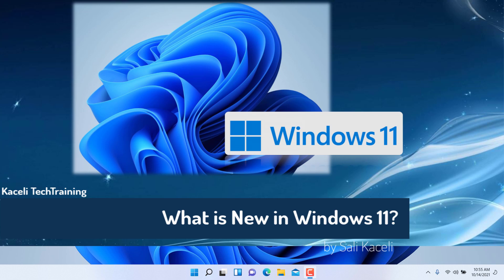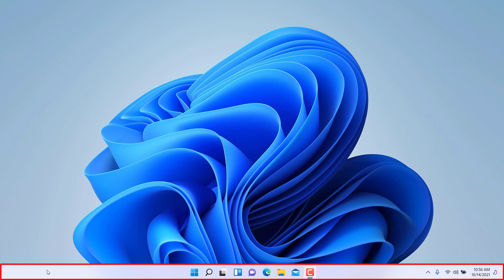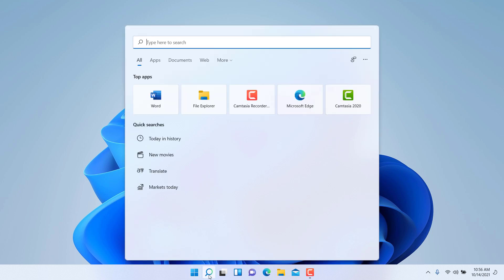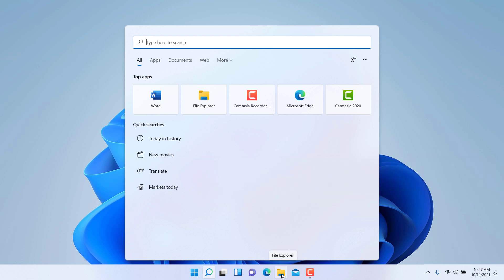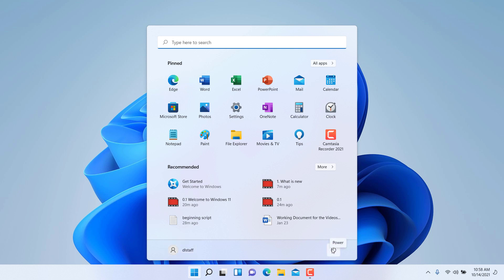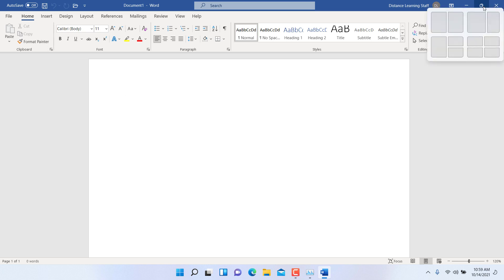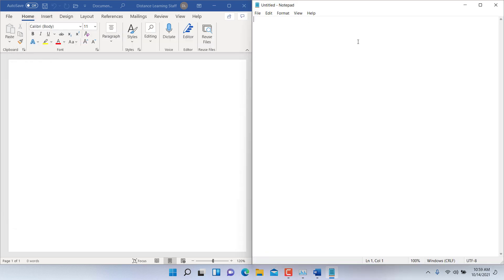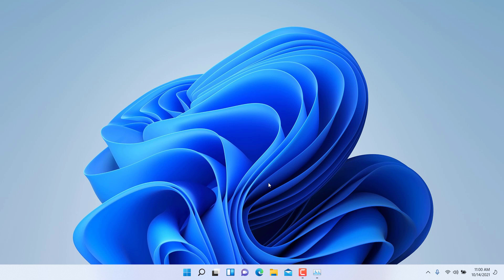Windows 11 - What is New? Official Release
Windows 11 was released to the public on October 5, 2021. This tutorial covers the new features such as the new visual design UI, the redesigned Taskbar,  the new Start Menu, Windows 11 Search, Windows 11 Widgets, the redesigned File Explorer, Teams integration, better memory management, gaming mode, and a lot of excellent updates. This release is a major improvement to Windows 10 and highly recommended.

The complete tutorial covering most aspects of Windows 11 is coming in a matter of days. I have recorded all the modules and now just working through editing. Please enable alerts by clicking on the bell icon.

If you like the video, please "Like," "Favorite," and "Share" it with our friends to show your support on this work.  Click on the little bell icon to be notified about new videos.